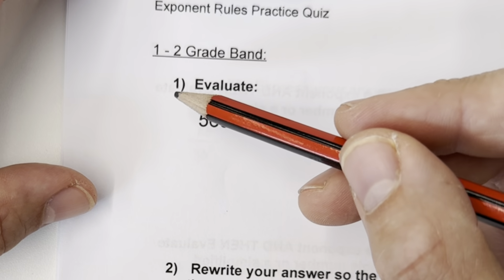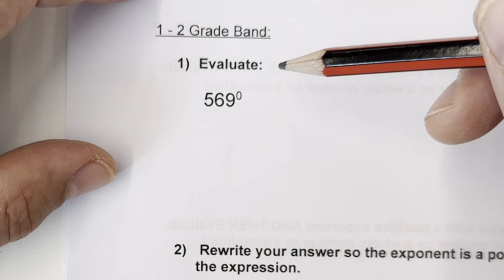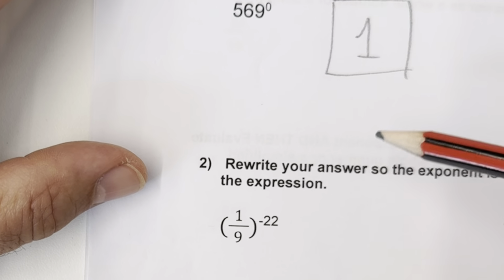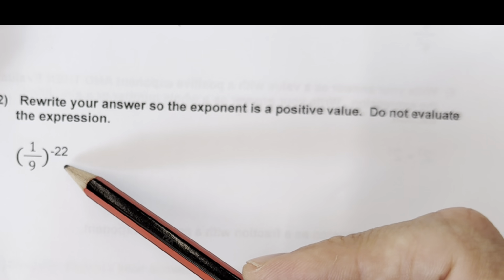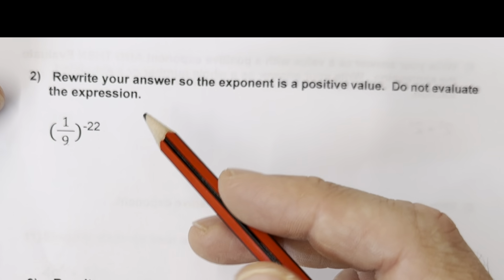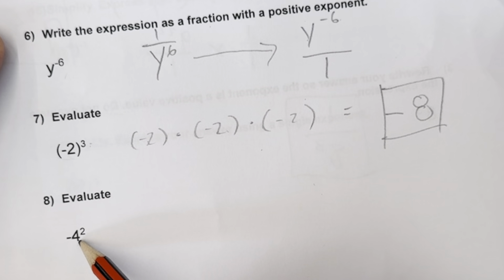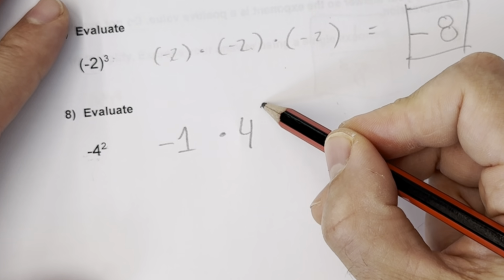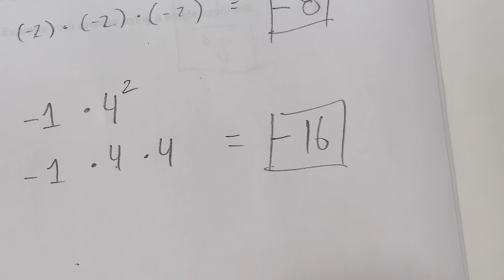MYP3: Exponent Rules practice quiz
A quick Criterion-A practice quiz over exponent rules.  This is an exponent rules practice quiz.